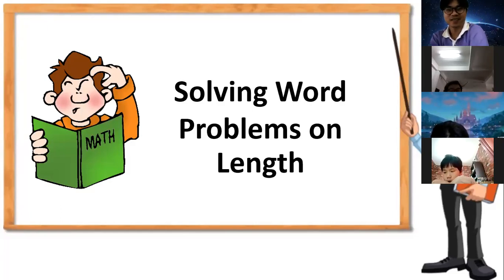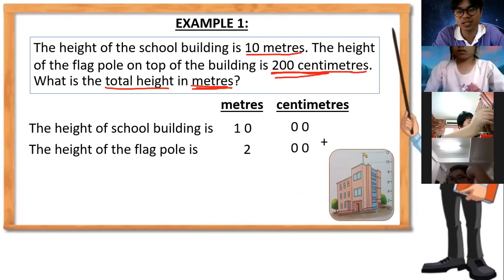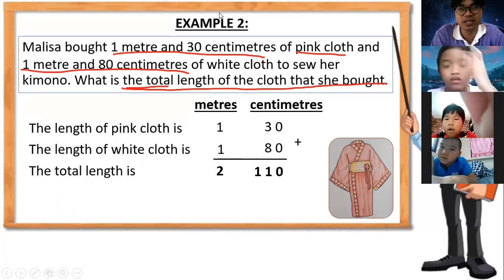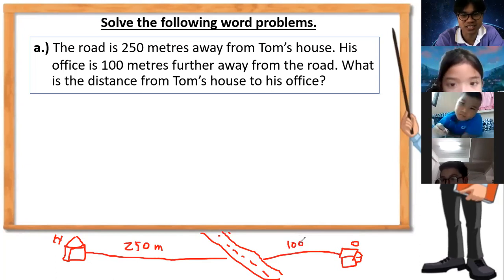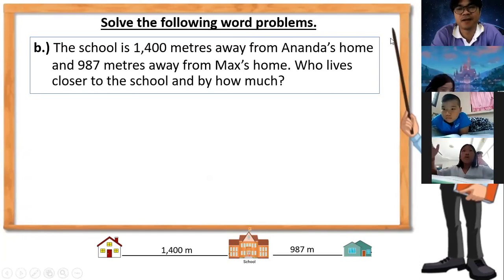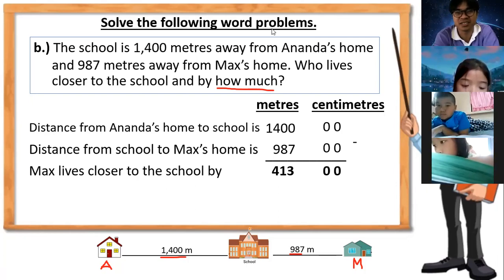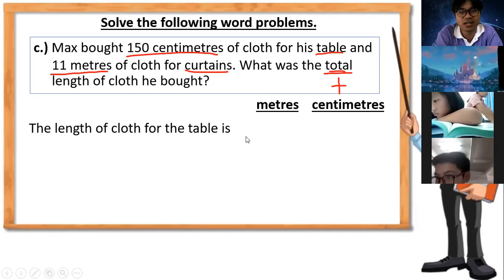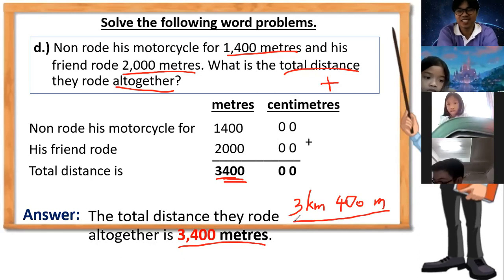P3/1 Math Class (2/12/21) Solving Word Problems on Length